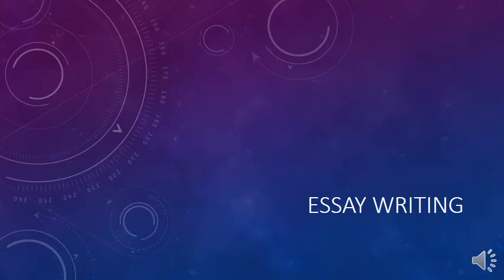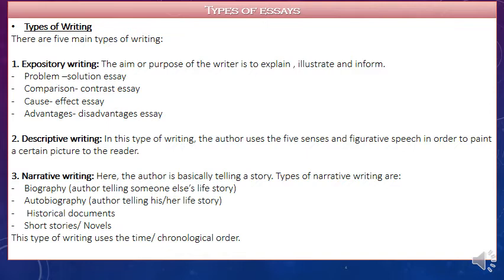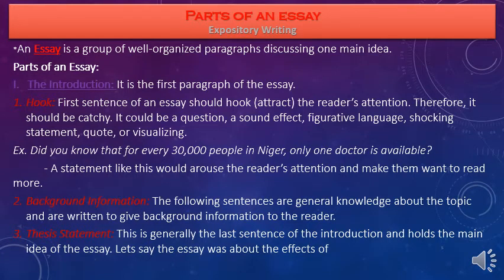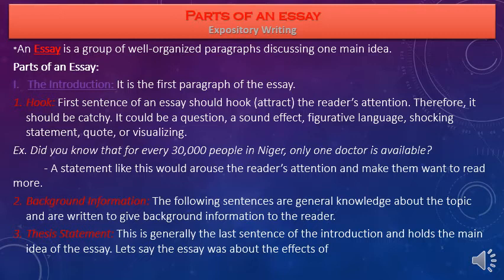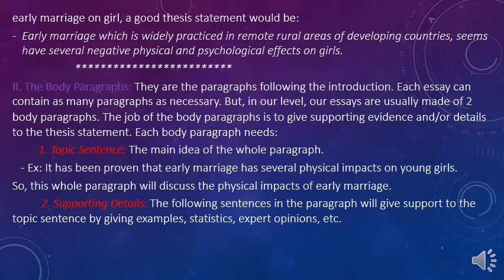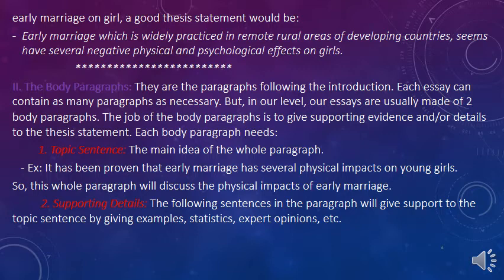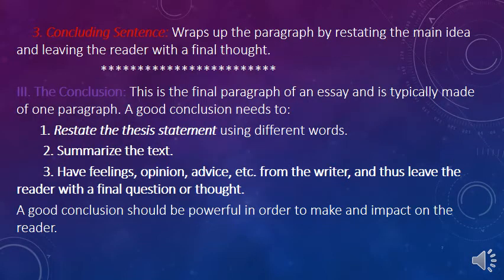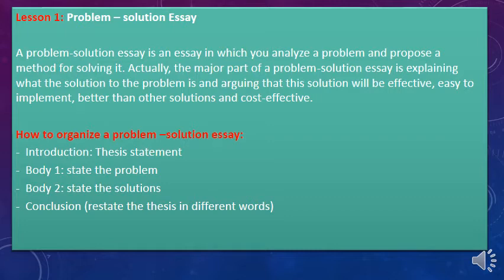lecture 12/ grade 7